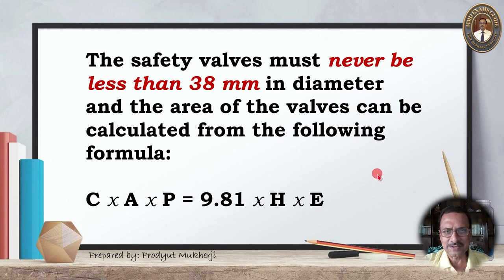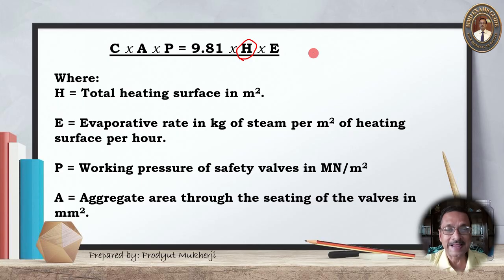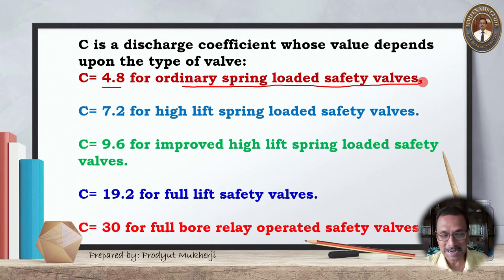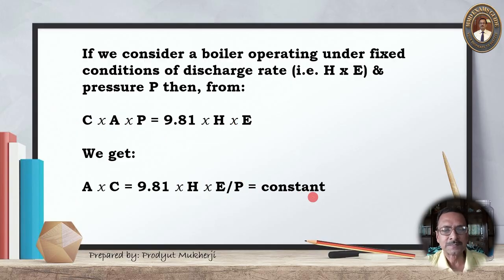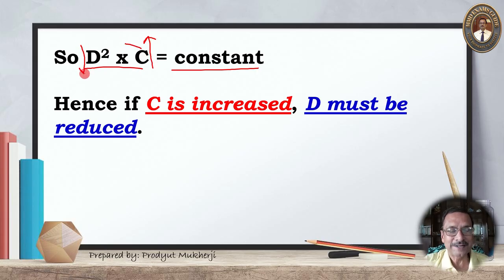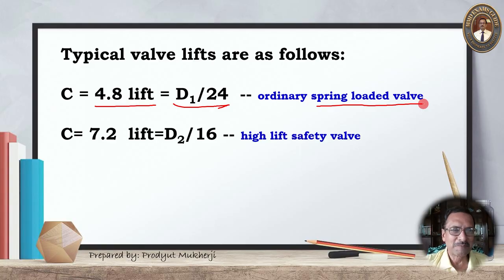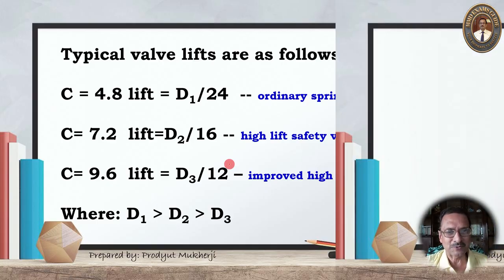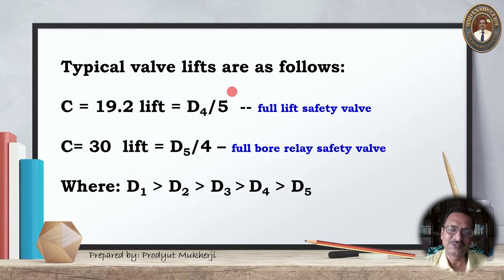Boiler Safety Valve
Marine engineers - know everything about boiler safety valve and the lift calculation - explained in very simple terms.